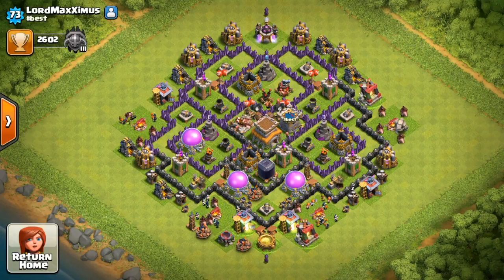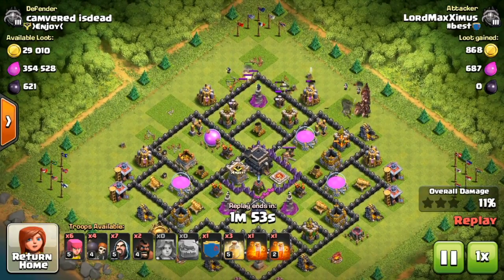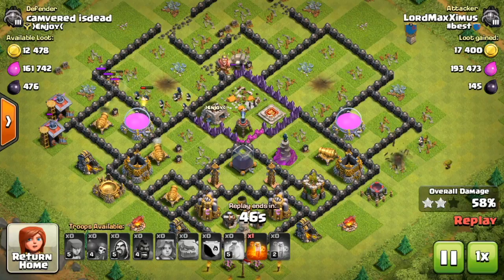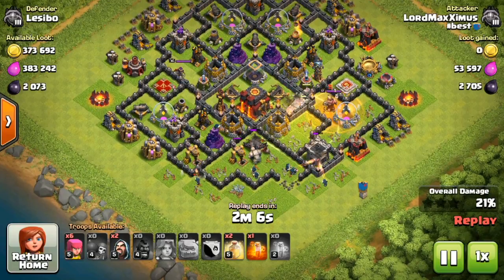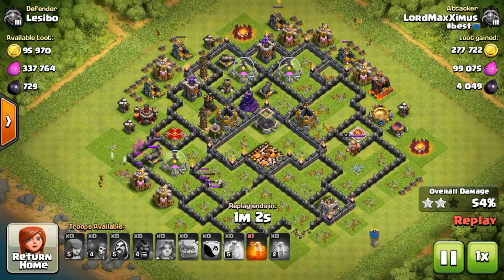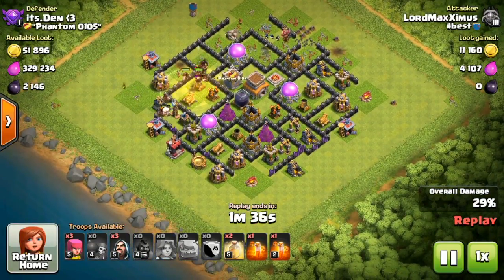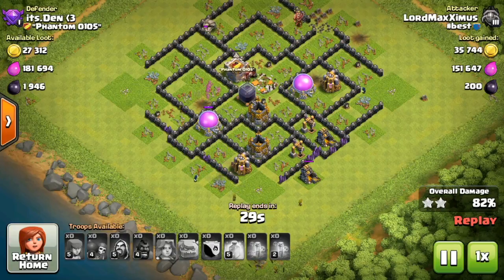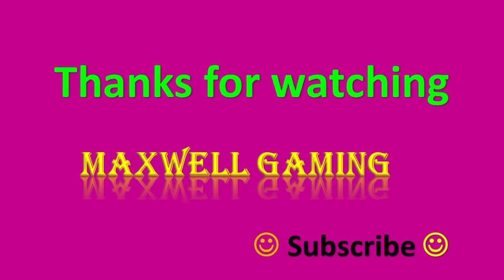Trophy Push at Townhall 8 - Epiode 6 - GoVaHo ! - Clash of Clans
Check out Episode 6 of my Townhall 8 Trophy push !